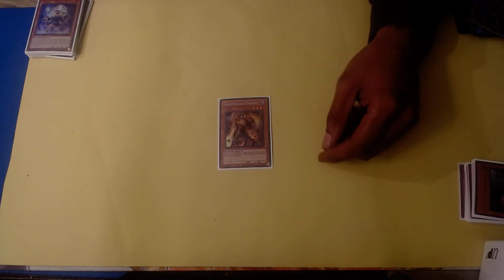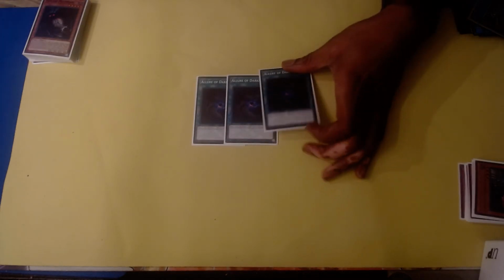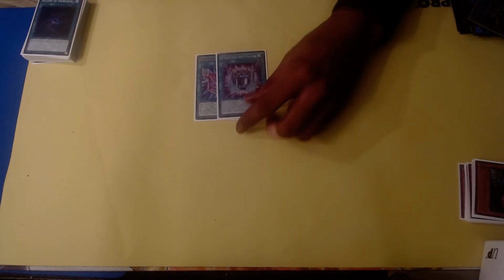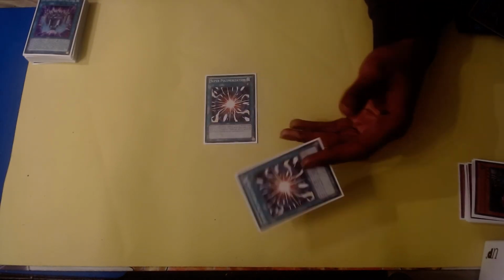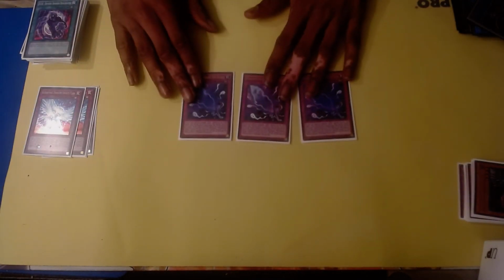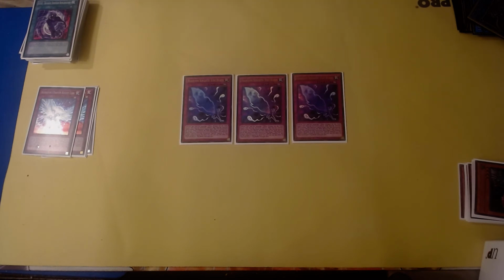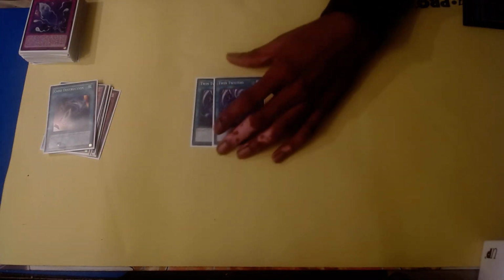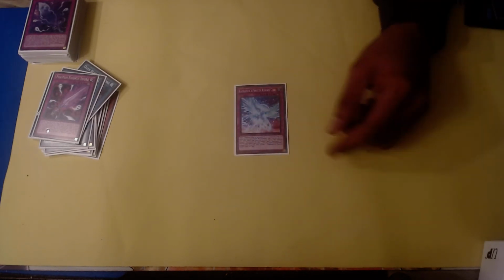YU-GI-OH! PHANTOM KNIGHT DECK MARCH 2021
duelingbook: kidshika
Ps gamertag: kidshikmaru